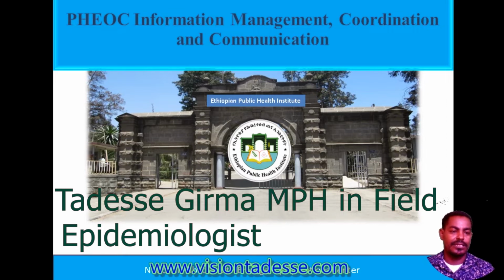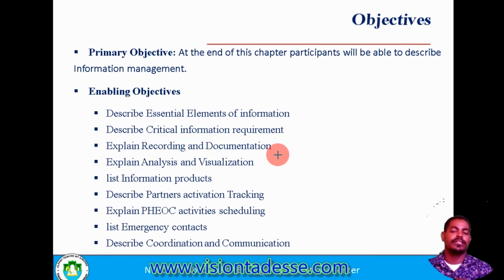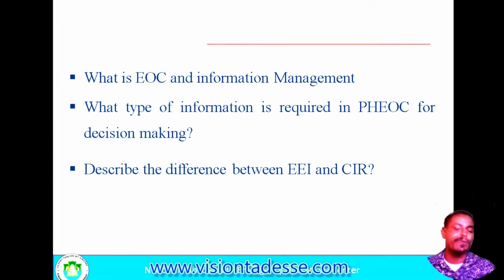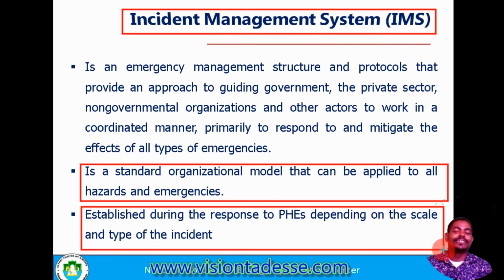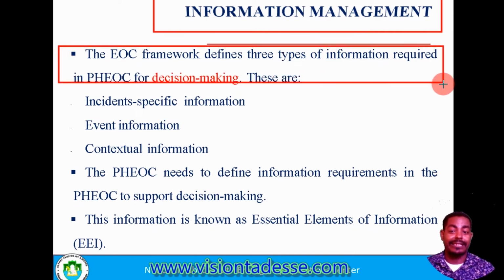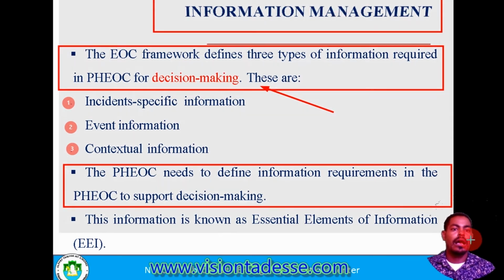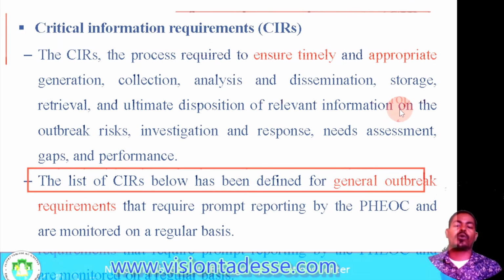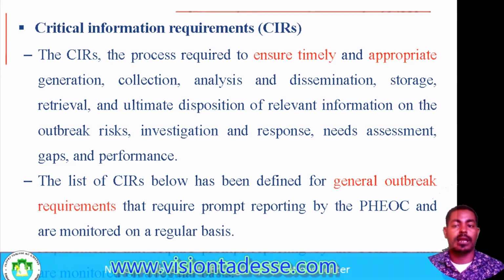PHEOC& IMS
A public health emergency operation center (PHEOC) serves as a hub for better coordinating the preparation, response, and recovery for public health emergencies
GODEY PHEOC Tips
GODEY PHEOC Is one of the new public health emergency operation center found in Godey City in Shabelle Zone Somali Region in Eastern Ethiopia.
 Visit by clicking GODEY PHEOC
phem,pheoc,ethiopian public health institute,Ethiopian ministry of health,field epidemiology training program,Ethiopian field epidemiology training program,Somali regional health bureau